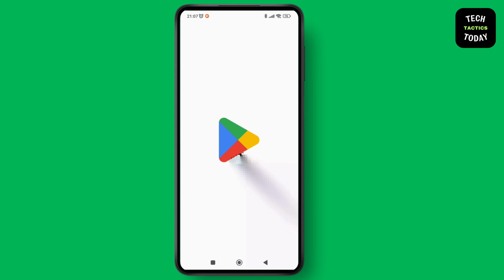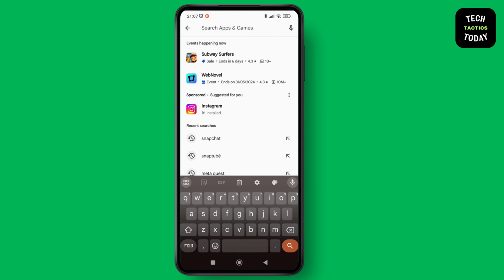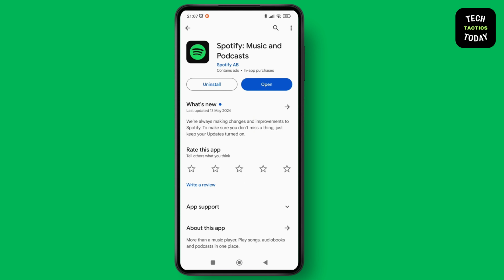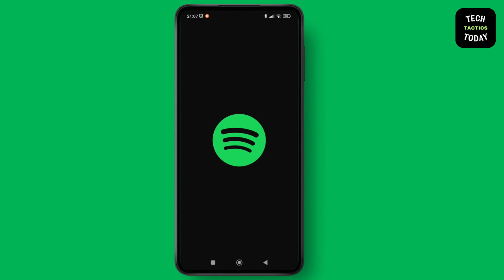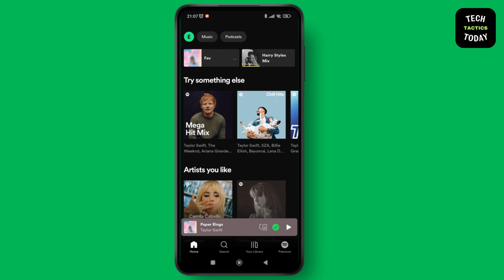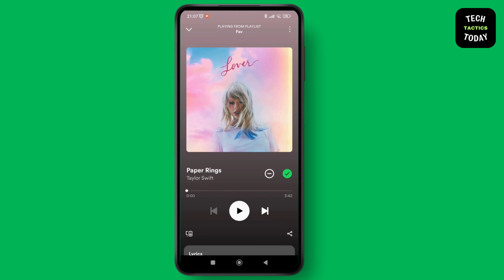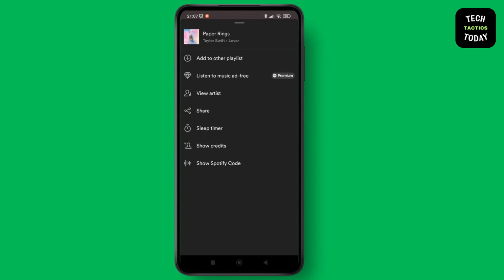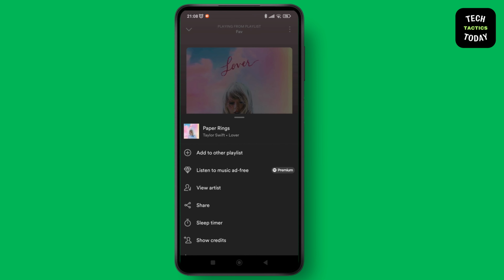How To Set Spotify Songs As Alarm In Android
Welcome to our step-by-step guide on "How To Set Spotify Songs As Alarm In Android"! If you're looking to wake up to your favorite Spotify tunes, this video is for you. We'll show you how to set Spotify songs as an alarm on your Android device, ensuring you start your day with the music you love. From linking your Spotify account to using the built-in features on your phone, these tips will help you customize your wake-up experience.

In this video, we will show you:
How to set Spotify songs as an alarm on Android
How to use Spotify for your morning alarm
Steps to set Spotify songs as an alarm
How to wake up to Spotify music on Android
How to link Spotify to your alarm clock app